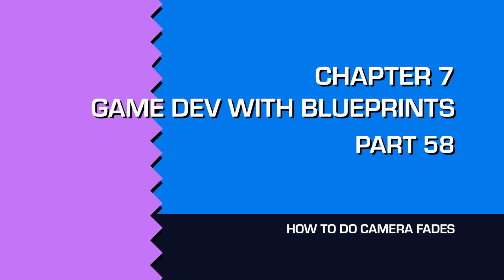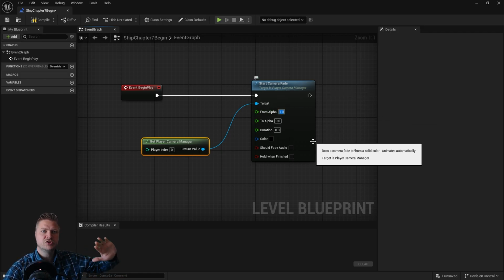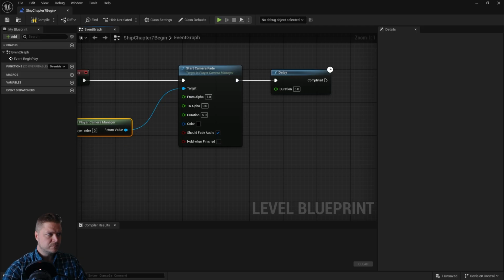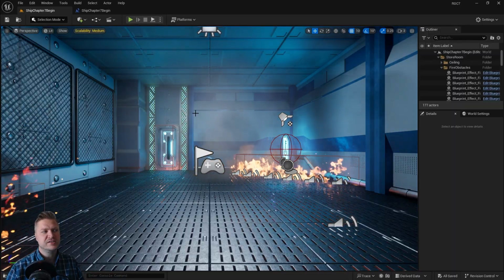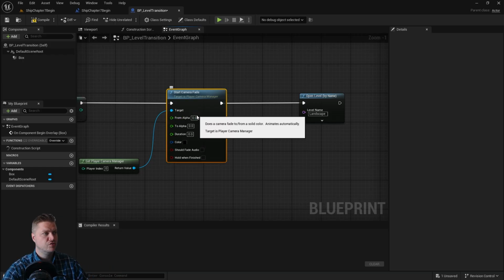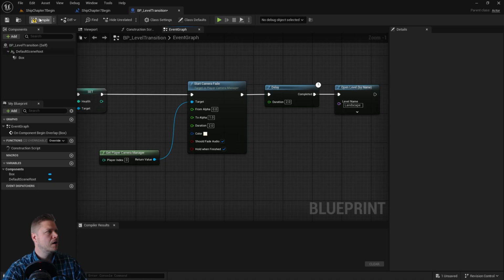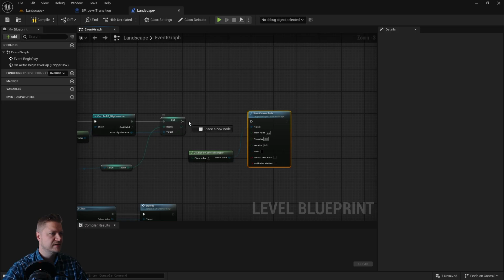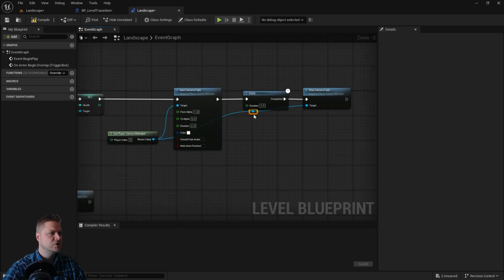How to Create Cinematic Camera Fades: Unreal Engine 5 for Beginners #58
Make your level transitions seamless and cinematic! In Part 58 of the Unreal Engine 5 Tutorial Series, we explore how to use the Player Camera Manager to create professional camera fades.

In this lesson, you will learn how to set up a "Fade In from Black" to start your game with a polished, narrative feel. We also go beyond the basics by creating a "Bright Light" transition for our level teleporter, using custom colours and audio fading to heighten the atmosphere. You'll master the logic of Alphas, Durations, and Delays to ensure your visuals and gameplay logic stay perfectly in sync during every transition.

In this Camera Fades tutorial, we cover:
- Player Camera Manager: Accessing the core node for controlling player vision.
- Level Blueprint Logic: Implementing a cinematic 5-second fade-in on Begin Play.
- Start vs. Stop Camera Fade: Understanding when to trigger and clear a fade state.
- Customizing Transitions: Using Alphas and colours (Black vs. Bright Orange/Yellow) for different moods.
- Audio Fading: Enabling "Should Fade Audio" for a complete sensory transition.
- Level Transition Integration: Linking fades to our Level Transition Blueprint and Open Level nodes.
- Synchronization: Matching Delay nodes with Fade Duration for flawless timing.